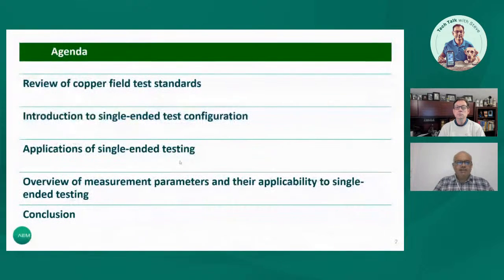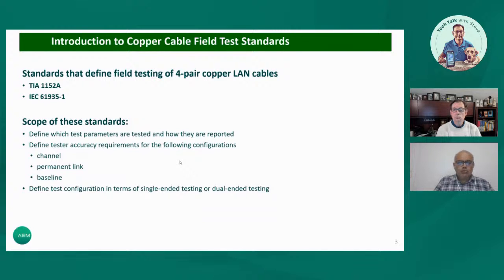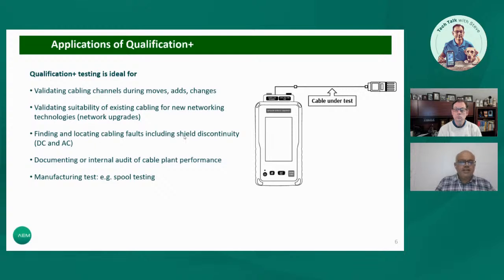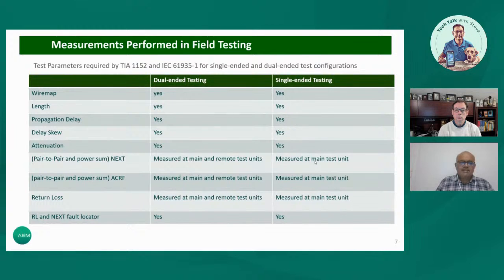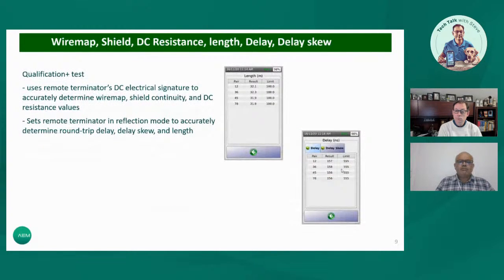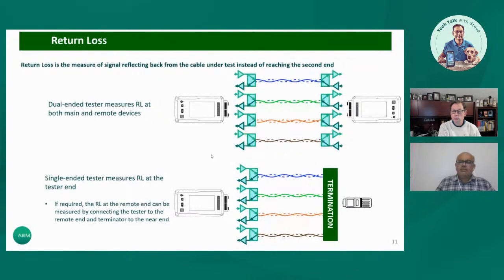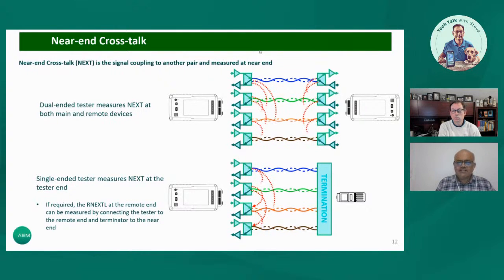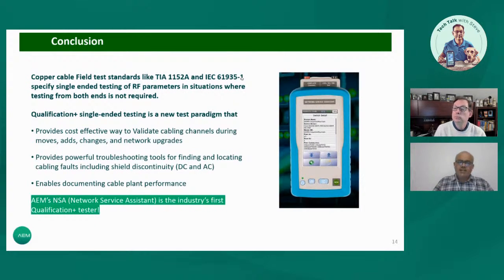Ep. 18 | Innovations in Cable Testing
Join us along with our special guest, Harshang Pandya, GM AEM Test & Measurement Division, to discuss how AEM has expanded the benefits of cable testing in accordance with ANSI/TIA 1152-A test standards to meet the testing needs across a broad set of user types from cable contractors, system integrators, and IT departments, with purpose-built test solutions that align with your specific testing needs.